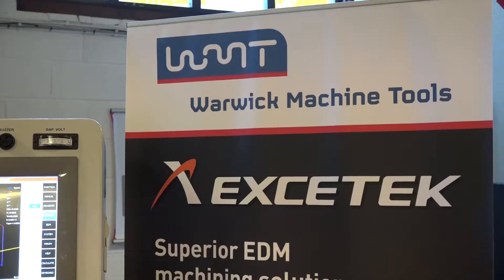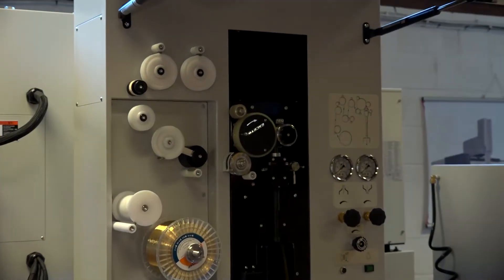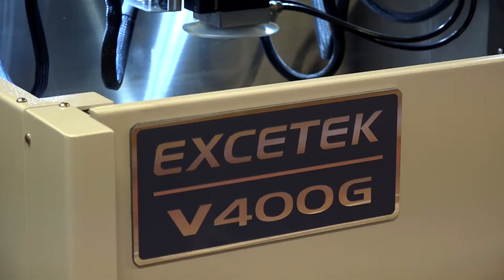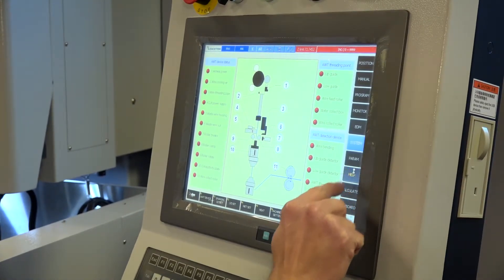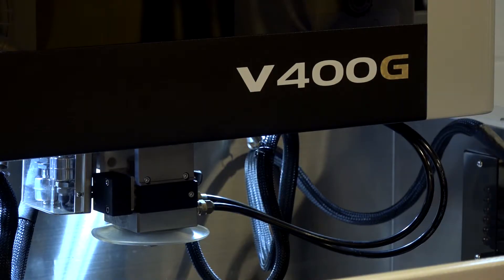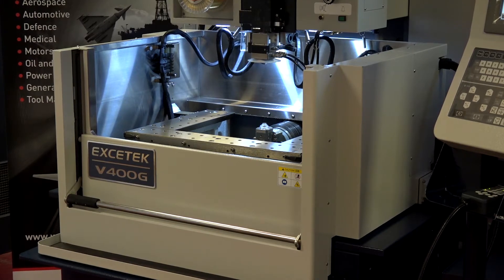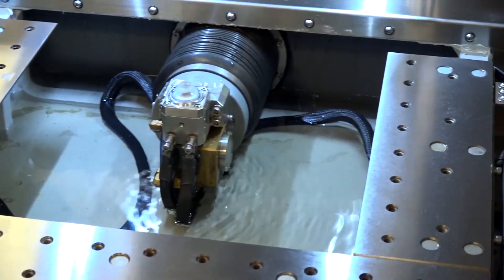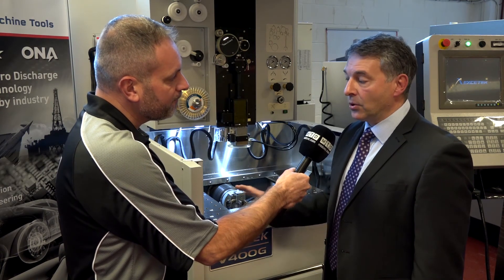Excetek – a wire EDM force to be reckoned with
WMT supports the Excetek range of wire EDM machines in the UK. Offering an exceptional price to performance ration, the range of machine tools are supplied with many productivity enhancing features as standard. These include a chiller unit and a robust auto wire feeder that has been developed to support around-the-clock 24/7 operations.